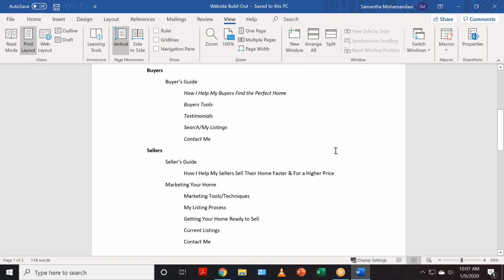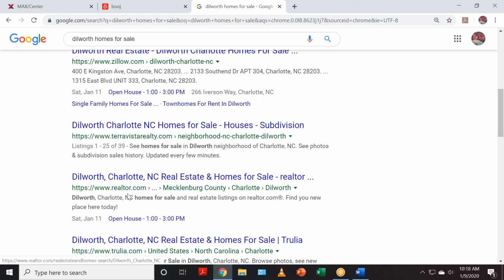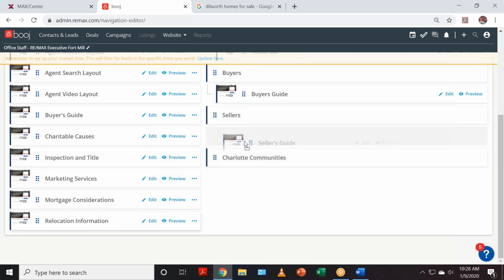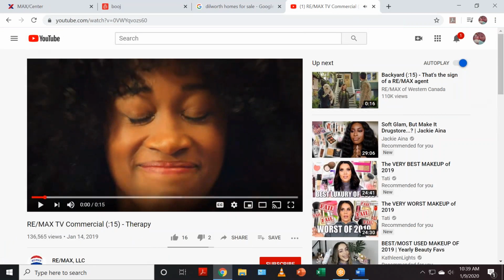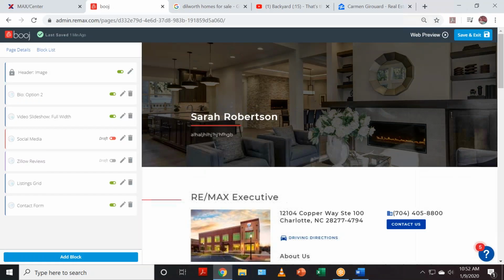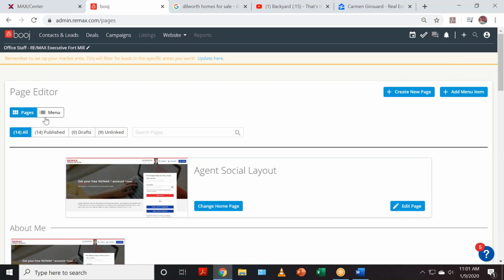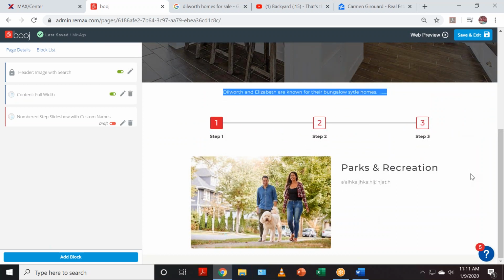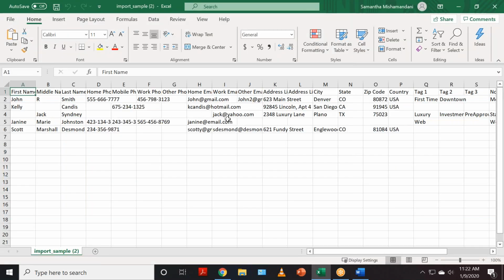BOOJ Training: Websites (Level 2)